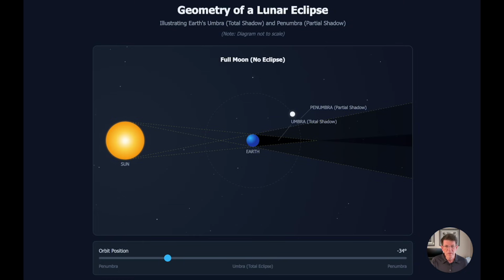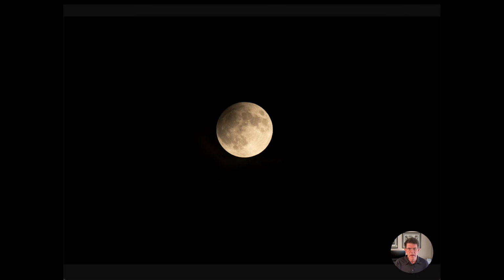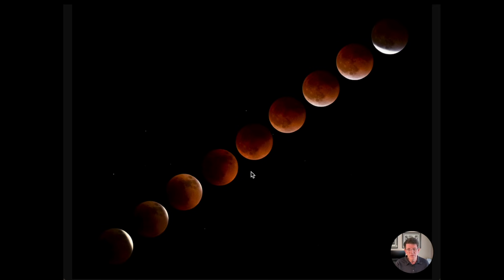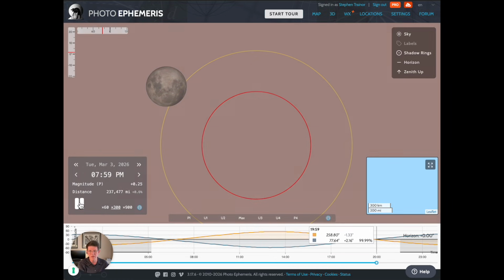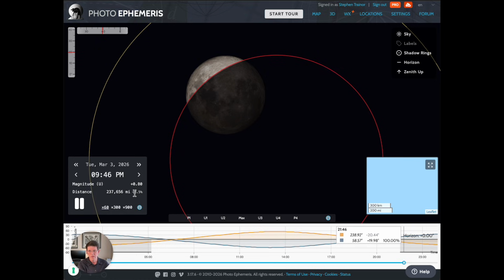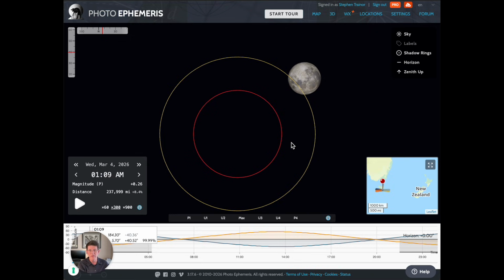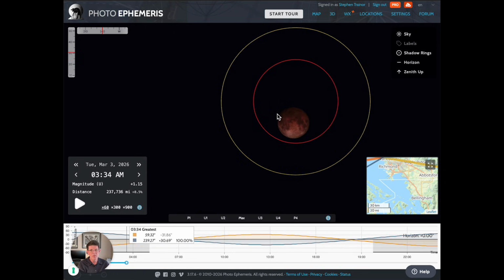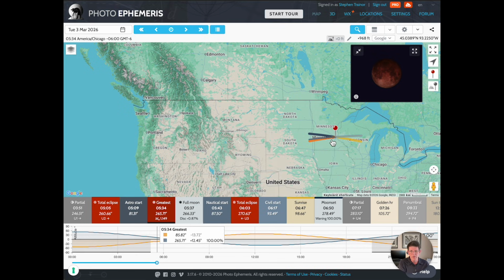Coming Soon: the Total Lunar Eclipse, March 3, 2026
A total lunar eclipse will be visible across the Americas, Pacific, Australia, New Zealand and East Asia on March 3, 2026.

It's a great opportunity for photographers, and one not to miss: the next total lunar eclipse does not occur until Dec 31 2028!

This video shows you how to explore the eclipse in detail using TPE on the web (visit app.photoephemeris.com). The eclipse simulator shows you how the Moon will appear at all stages of the event, and places it in the context of your exact location:

- Altitude, azimuth
- Sightlines
- Sky brightness
- Penumbral and Umbral magnitude

You'll want to be prepared for the event, and there's no better way to do so that to mentally rehearse what you'll observe using TPE.